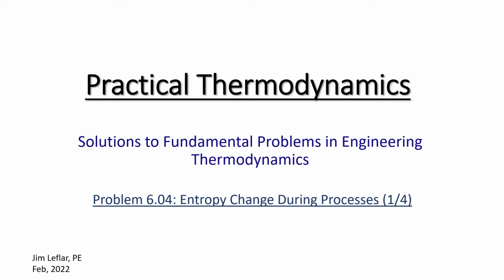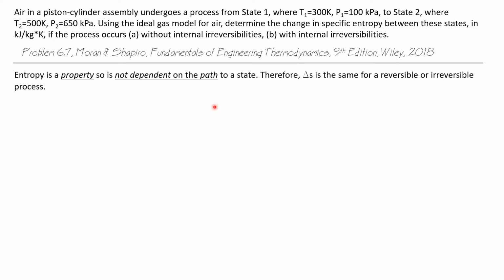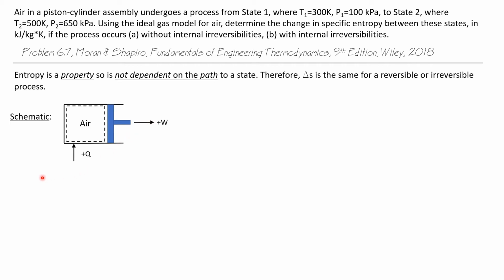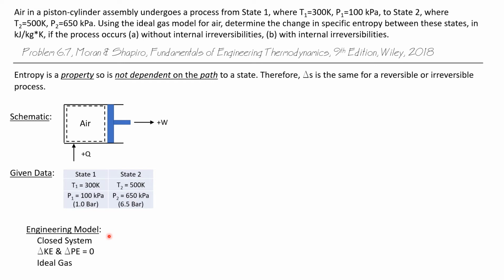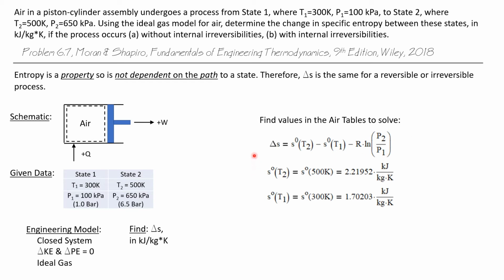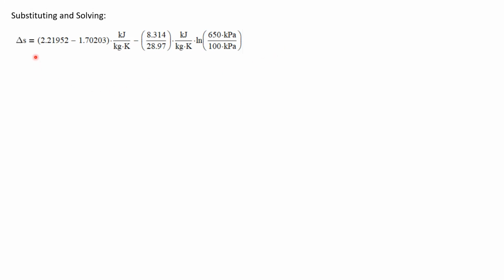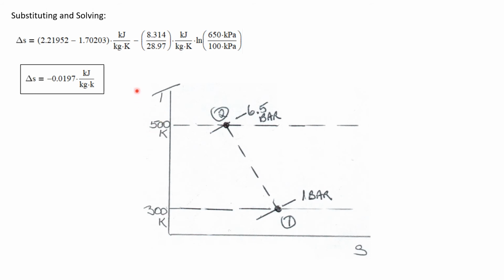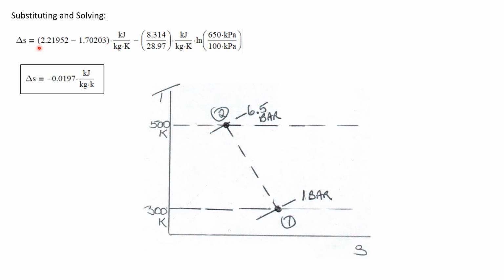Entropy Change for a Process Using an Ideal Gas -- Engineering Thermodynamics 89/107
Calculating the entropy change for an ideal gas undergoing a process with variable specific heats